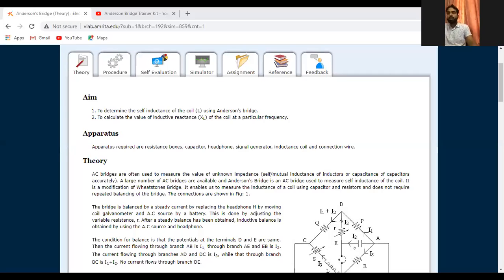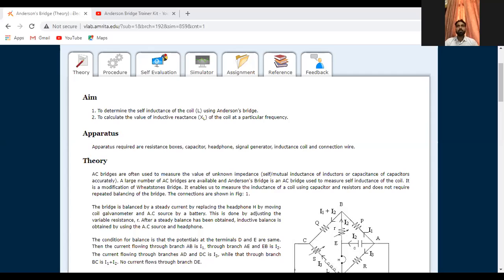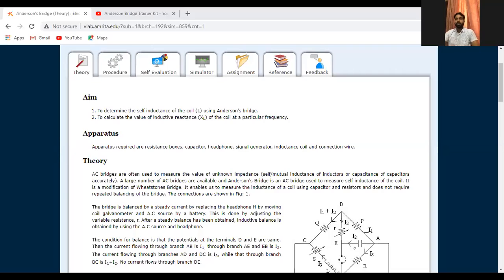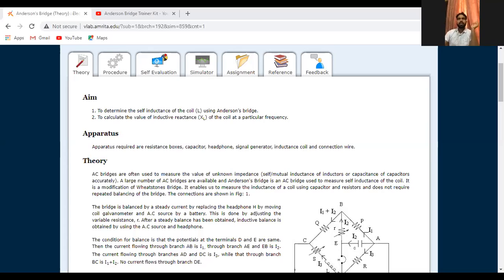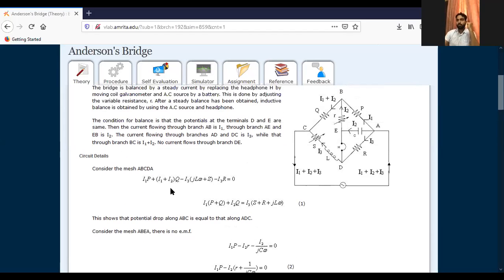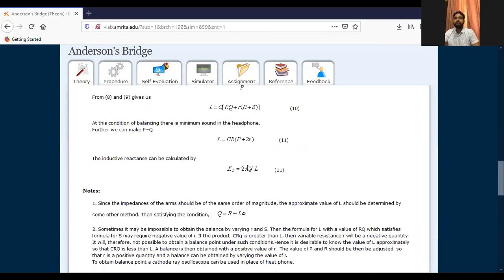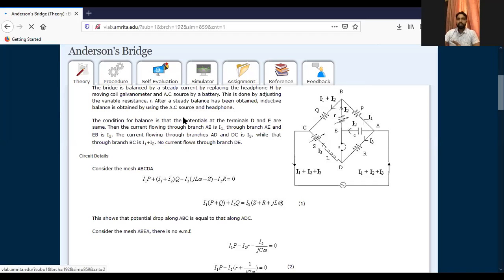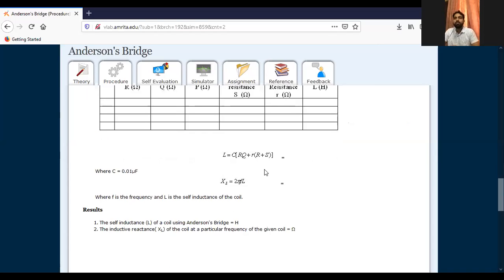Anderson Bridge Experiment